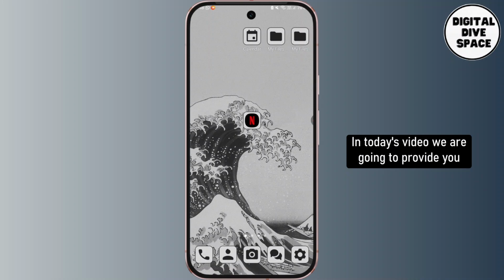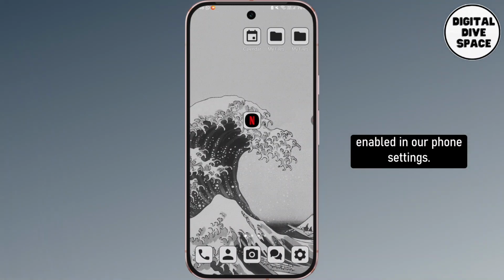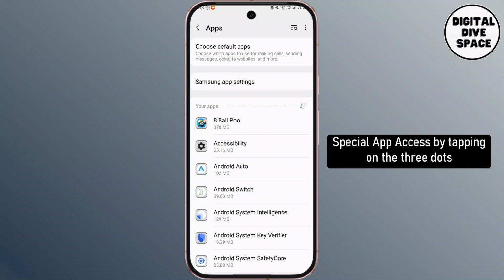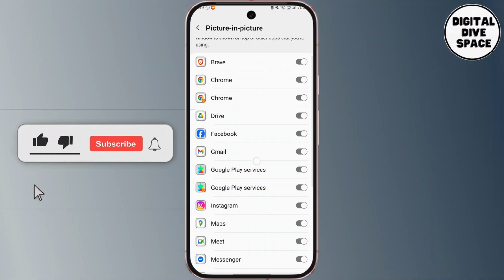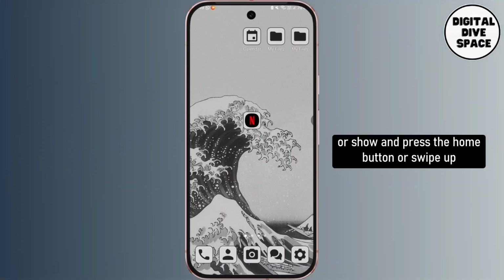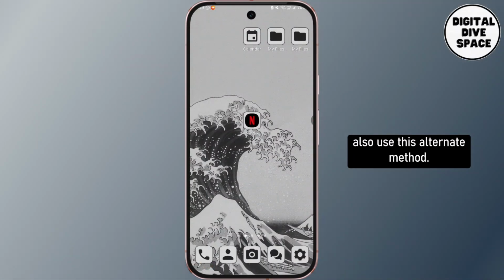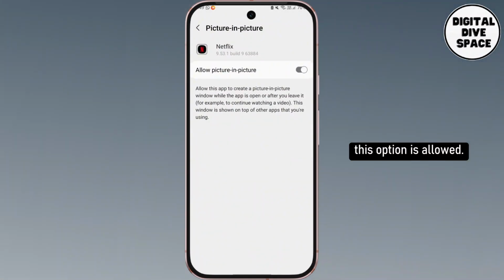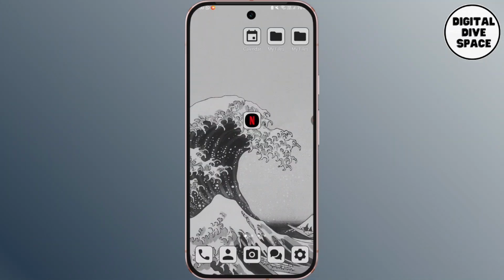HOW TO USE PICTURE IN PICTURE WITH NETFLIX ON ANDROID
If you’ve been searching for how to use picture-in-picture with Netflix on Android, this step-by-step tutorial will guide you through the entire process. In this video, I’ll show you exactly how to use picture-in-picture with Netflix on Android so you can watch your favorite shows while using other apps at the same time. Whether you're looking for how to enable Netflix picture-in-picture on Android, how to watch Netflix in a floating window, or how to multitask while streaming Netflix, this guide covers everything you need to know in a simple and easy way.

In this video, you’ll learn:

How to enable picture-in-picture mode on Android

How to turn on picture-in-picture for Netflix

How to watch Netflix in a small floating screen

How to fix picture-in-picture not working on Netflix

How to disable picture-in-picture mode anytime